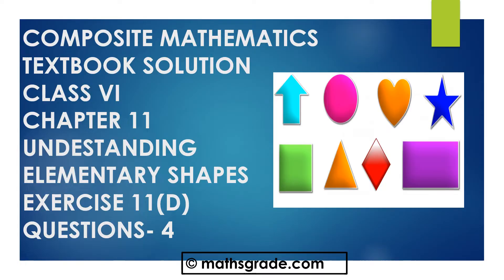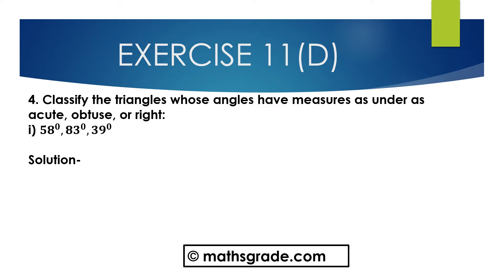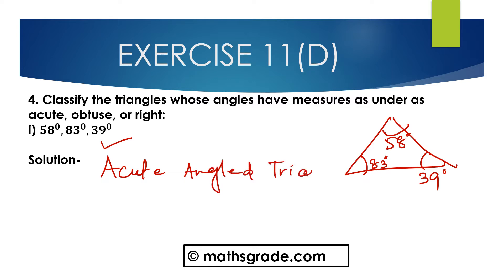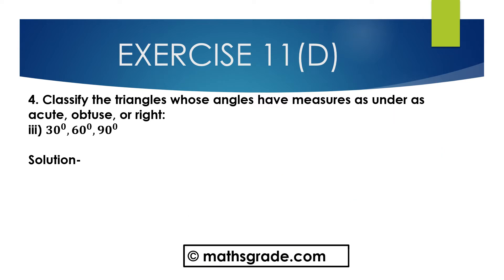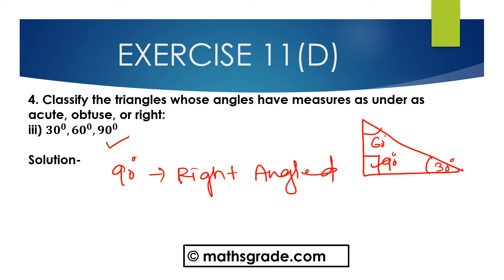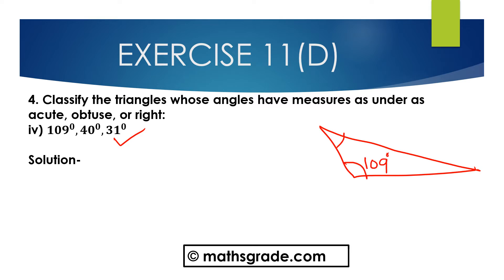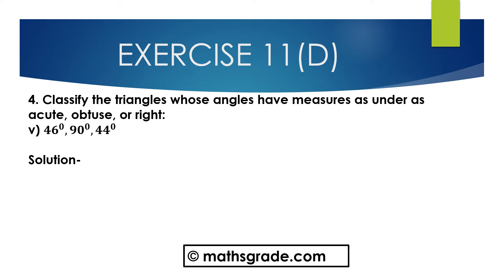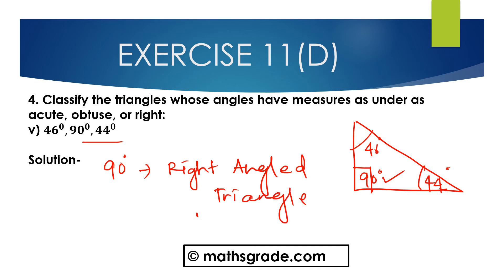Composite Mathematics Class 6 Chapter 11 Ex 11D Que 4 | Maths Grade |Mamta Mund |ELEMENTARY SHAPES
Composite Mathematics Class 6 Chapter 11 Exercise 11D Question 4 | Maths Grade | Mamta Mund | UNDERSTANDING ELEMENTARY SHAPES
please JOIN my FB Group
I AM SOLVING QUESTIONS OF COMPOSITE MATHEMATICS TEXTBOOK CLASS 6 QUESTIONS  4 of Chapter 11 UNDERSTANDING ELEMENTARY SHAPES EXERCISE 11(D)

timestamp:-
00:00 - What we will learn
00:48 - Question 4(i)
02:13- Question 4(ii)
03:26- question 4(iii)
04:18 - question 4(iv)
05:15- question 4(v)
06:12 - question 4(vi)
07:21 - subscribe to my channel
some products used in online teaching